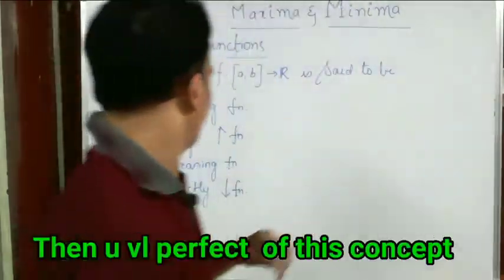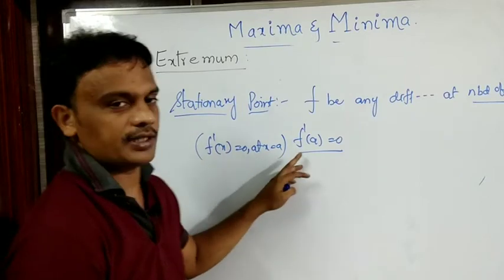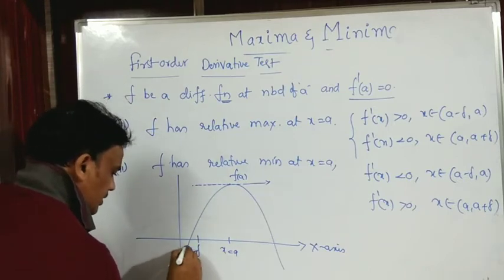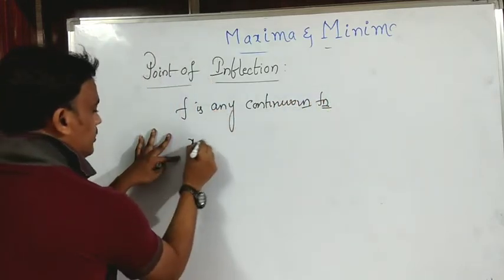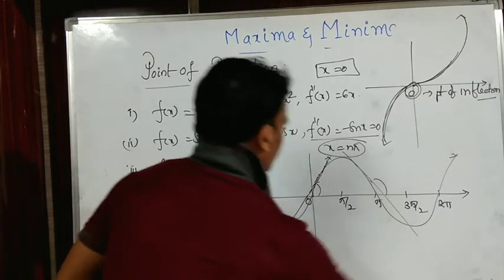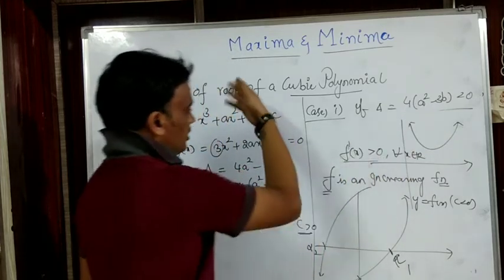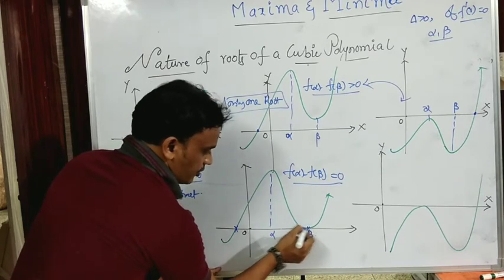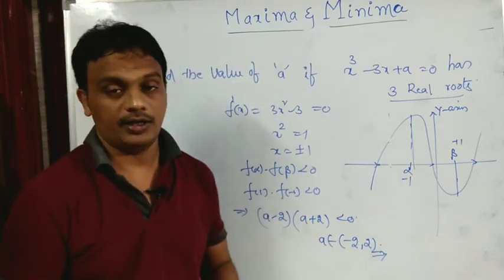Max, min of Function by Ravi sir for JEE Mains & Advanced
A very useful video to students for class 11 & 12  For JEE Mains, Advanced